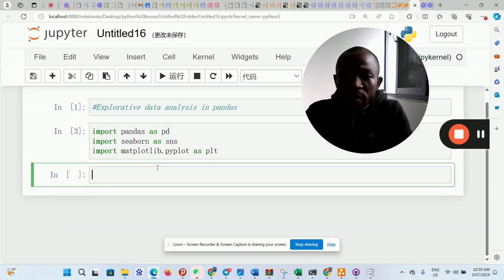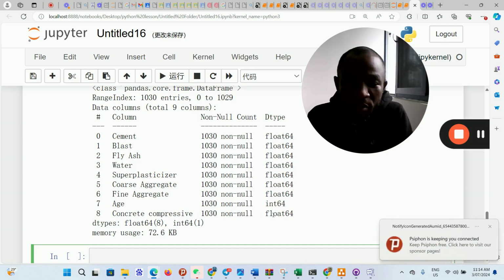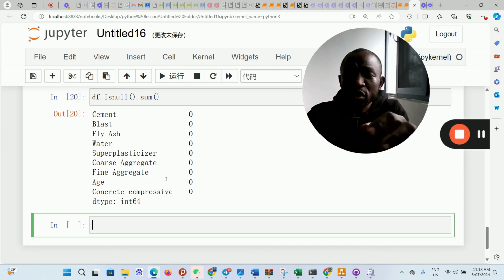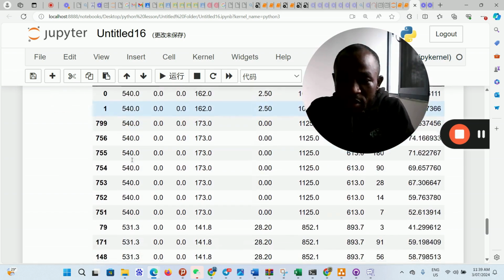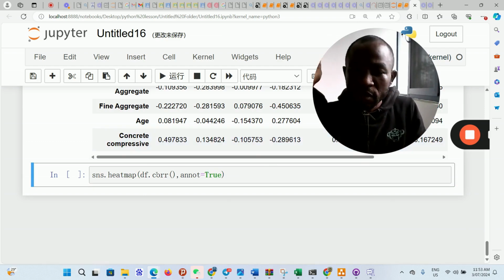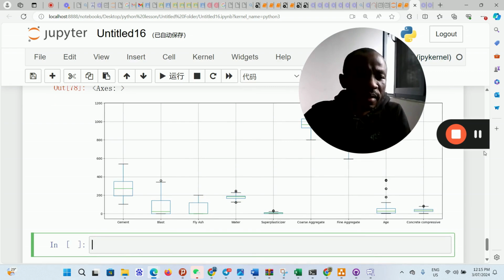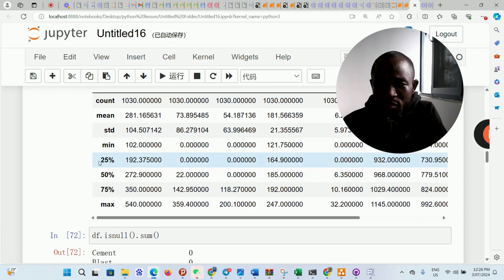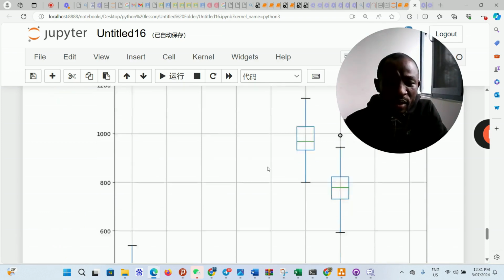Explorative Data Analysis in pandas for beginners lesson 42 in python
In the "Explorative Data Analysis in pandas for beginners lesson 42 in Python," viewers will learn the following key concepts and skills:
1. Introduction to Explorative Data Analysis (EDA):
   - Understanding the importance of EDA in data science.
   - Overview of the EDA process and its role in uncovering patterns, anomalies, and insights from data.
2. Setting Up the Environment:
   - Installing and importing necessary libraries, primarily pandas.
   - Loading datasets into pandas DataFrames for analysis.
3. Basic Data Inspection:
   - Viewing the first and last few rows of a DataFrame using `head()` and `tail()` methods.
   - Checking the structure and summary of the data using `info()` and `describe()` methods.
   - Identifying data types and potential data quality issues (e.g., missing values).
4. Data Cleaning:
   - Handling missing values through methods like `dropna()` and `fillna()`.
   - Correcting data types and handling inconsistencies.
5. Data Exploration:
   - Performing descriptive statistics and summary statistics on numerical columns.
   - Exploring categorical data using `value_counts()`.
6. Data Visualization:
   - Creating basic plots using pandas built-in plotting capabilities.
   - Visualizing distributions, relationships, and trends using histograms, scatter plots, and line plots.
7. Feature Engineering:
   - Creating new features from existing data to enhance the analysis.
   - Transforming and scaling data for better insights.
8. Correlation Analysis:
   - Calculating correlation coefficients to understand relationships between variables.
   - Visualizing correlations using heatmaps.
9. Grouping and Aggregation:
   - Using `groupby()` to perform grouped analysis.
   - Aggregating data to derive meaningful statistics from groups.
10. Case Study and Practical Examples:
    - Applying the learned techniques on a real-world dataset.
    - Step-by-step demonstration of an EDA workflow from start to finish.
By the end of this lesson, viewers will have a solid understanding of how to perform exploratory data analysis using pandas, equipping them with the skills to uncover valuable insights from their data.